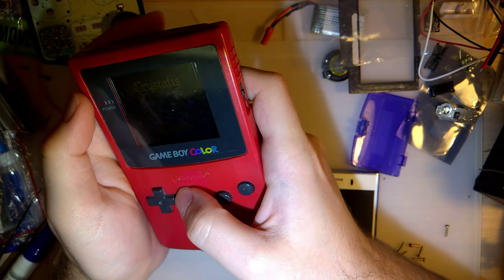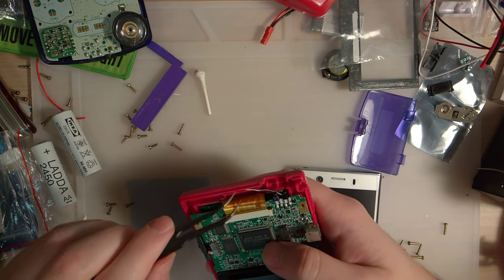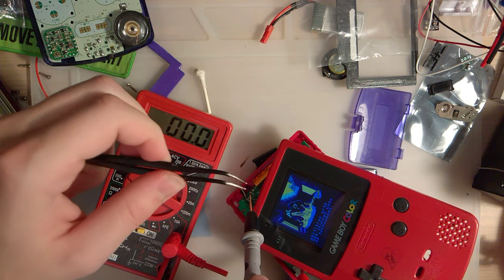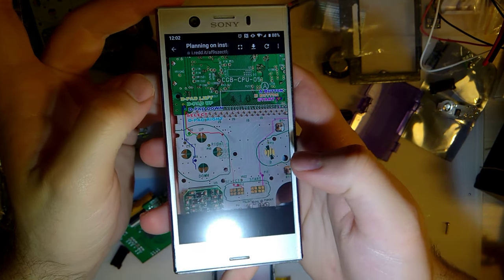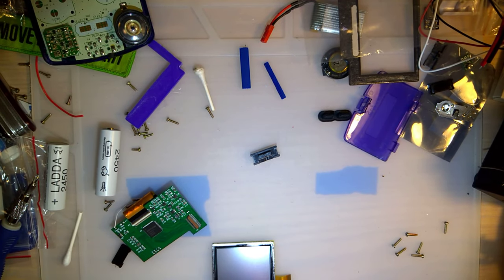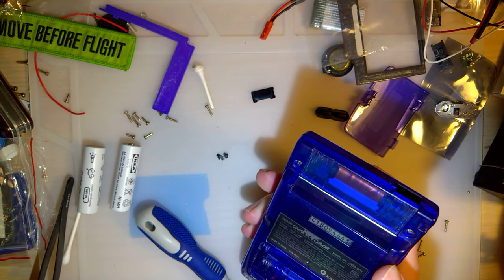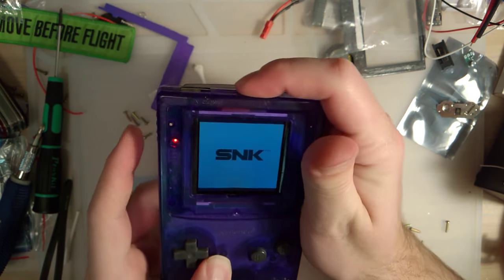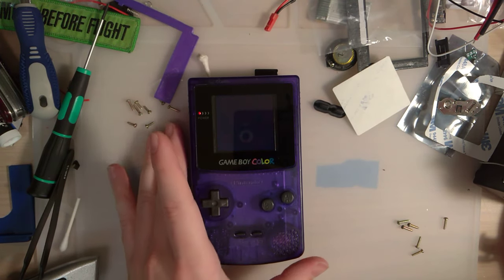Finishing the install of the TFT GBC backlight kit (HiVision AIO) - Part 2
Thanks 666Gothicgirl for pointing out those solder pads, I wasn't paying proper attention when I installed the kit the first time.

So I just wanted to explore the possible uses for those solder pads. You can wire them up to whatever buttons you want (my choices would have been select and down) but the operation is pretty much as expected. You wire up the "hold" button to enable brightness mode, and then the other button to toggle the levels.

Here are the vias you can use (thanks bsparks!) instead of having to use the test pads on the front of the board

Make sure you double check the vias with a multimeter as the location may change between motherboard revisions.

You might want some spacers to help position the LCD in the shell. You can reuse yours from Freckleshack (if you have one, of course) or print new ones

If both of those options are unavailable, the gap on the left (inside) should be 6.1mm and the gap on the right should be 3.6mm.

This is not a Freckleshack clone. There is a Freckleshack clone but this is not it. You can get this on taobao, aliexpress, ebay, or even Funnyplaying.